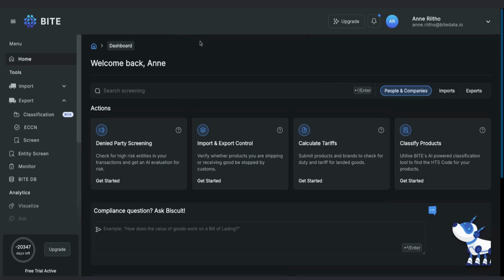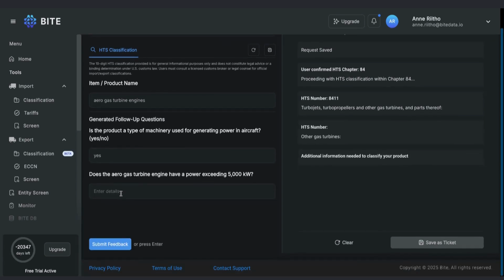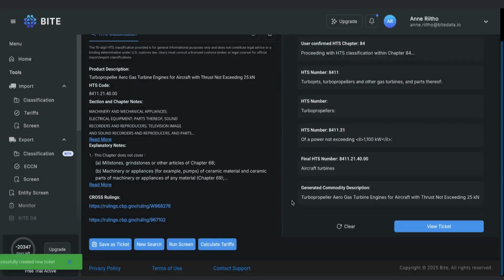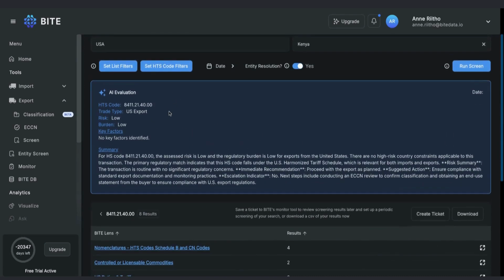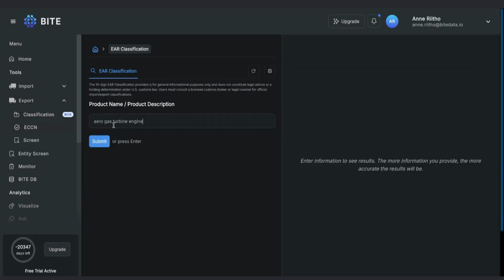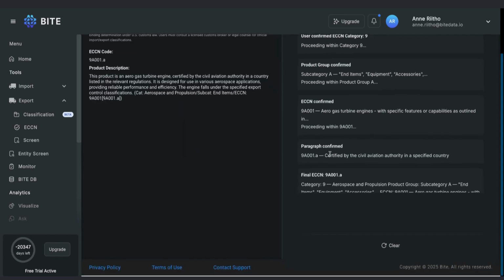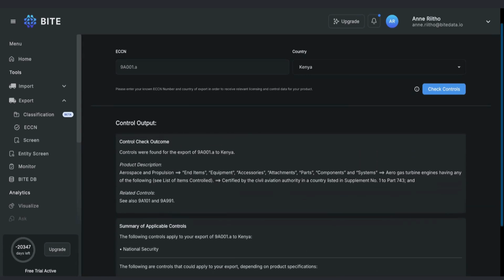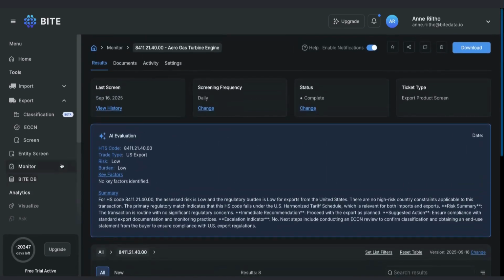BITE's Export Workflow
Determine an HTS, Screen for Red Flags, Get the ECCN, Check the controls and Country Chart and save for continuous monitoring - all in one workflow.